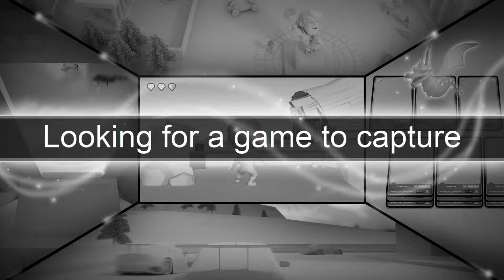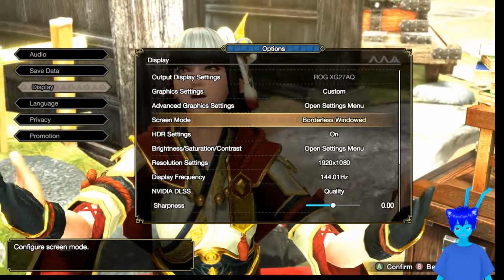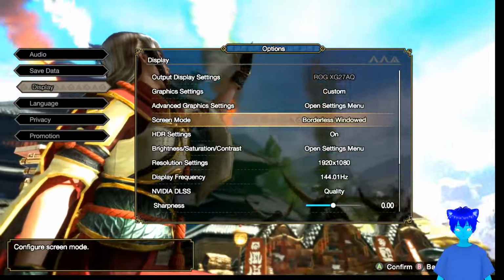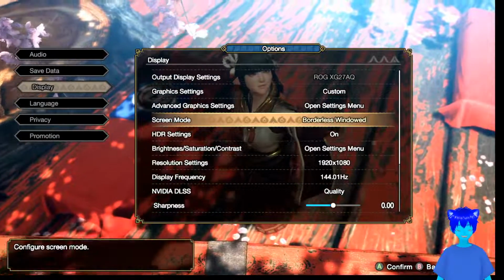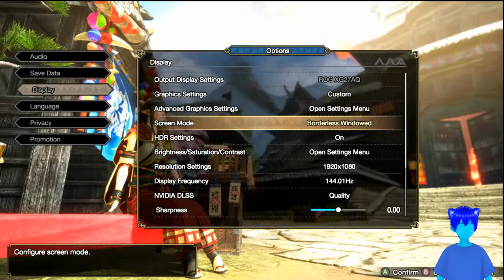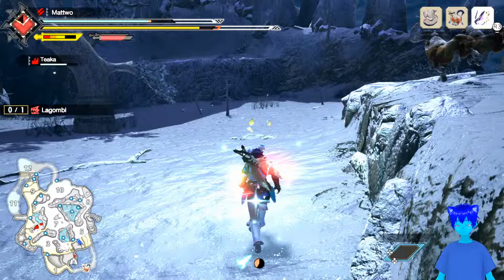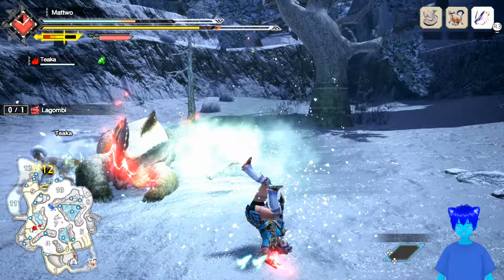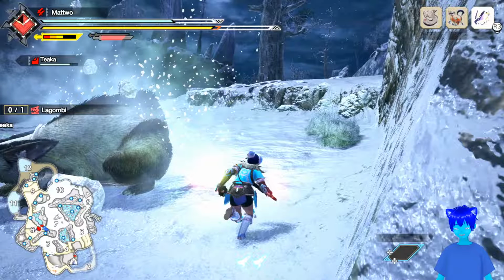Yokai Hunting in Monster Hunter Rise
Streams will probably happen at 6 Pacific time on Saturdays, until 8 or 9 at the latest.